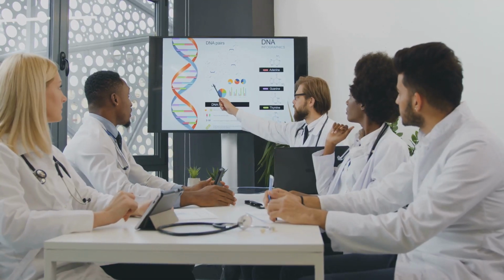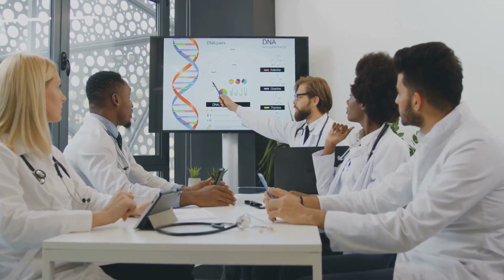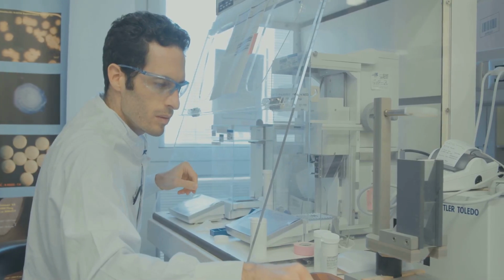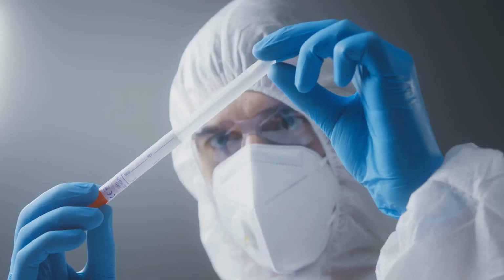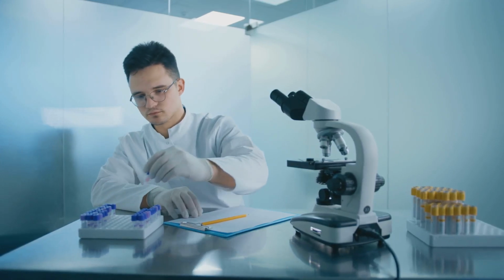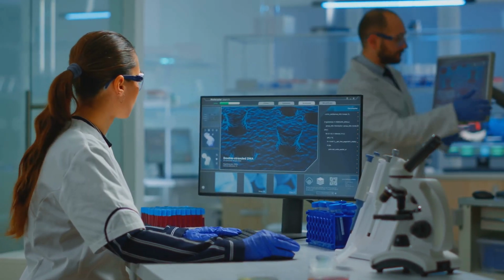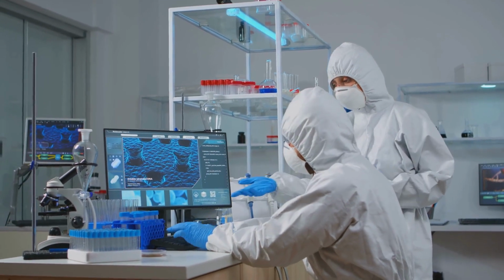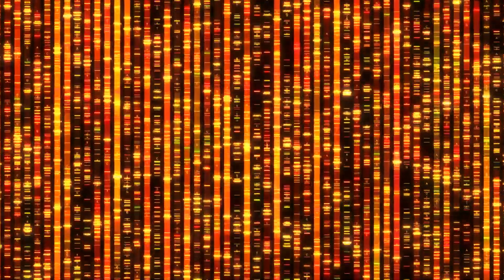Pharmacogenomics Week 1 section 5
Laboratory techniques for genotyping and sequencing